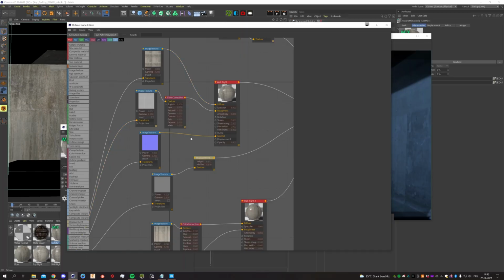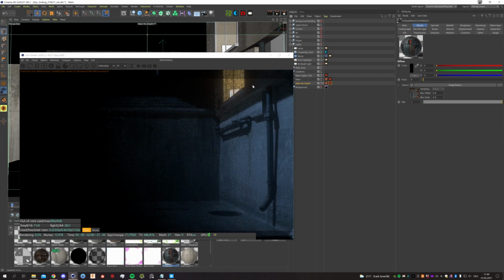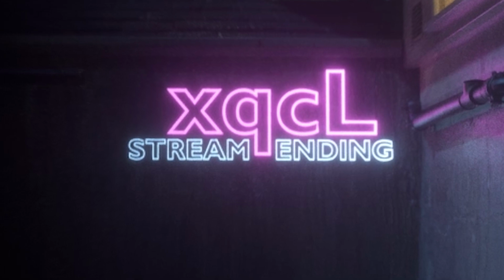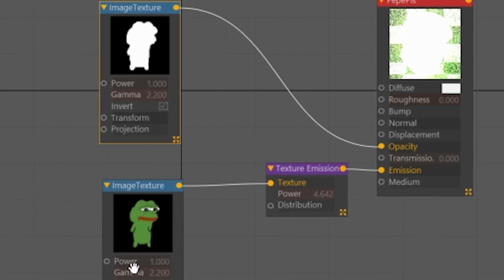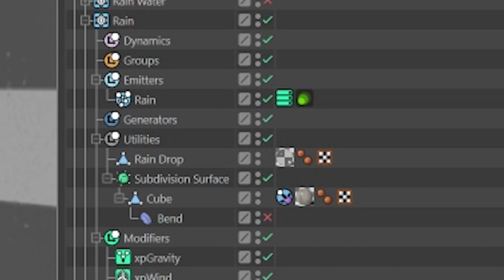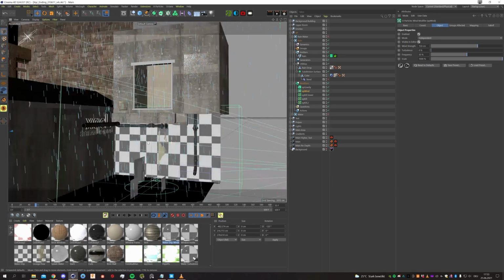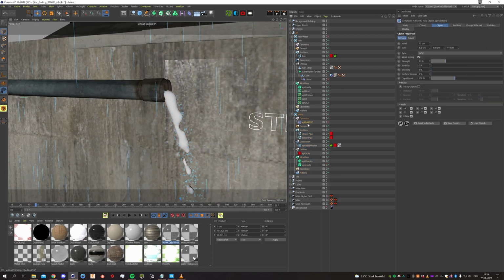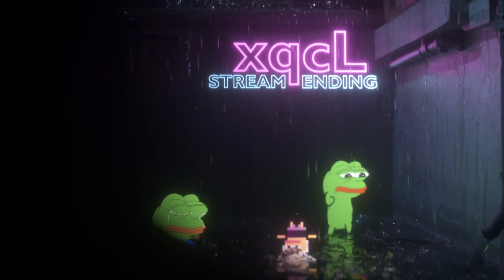XQC´s Outro Remake | Breakdown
Hey guys, since some people asked for a breakdown here it is.
I hope you guys learned something from this.